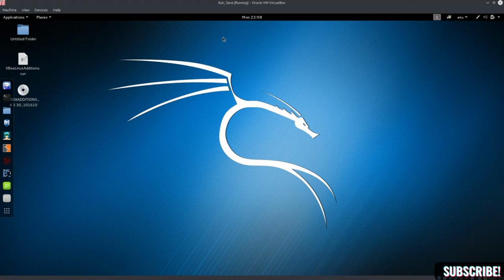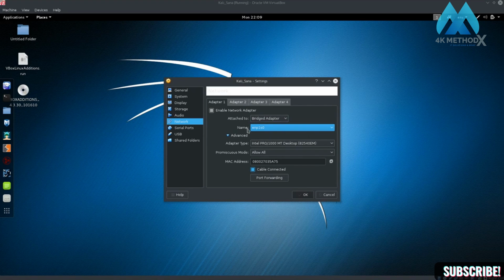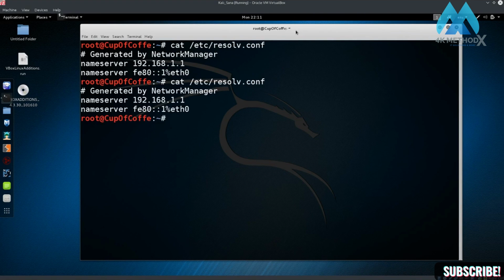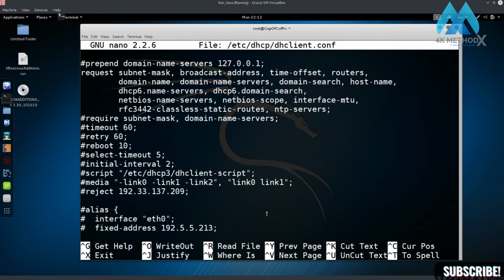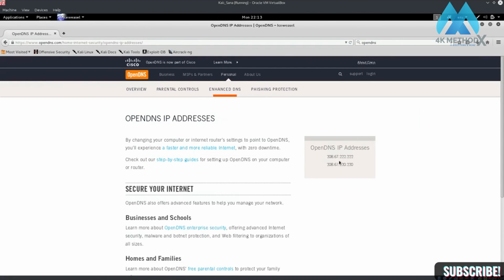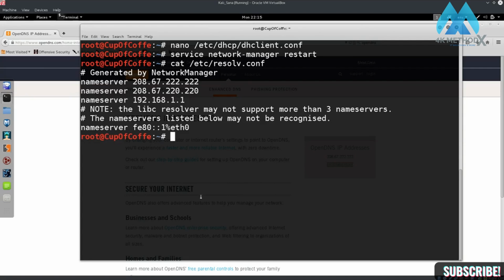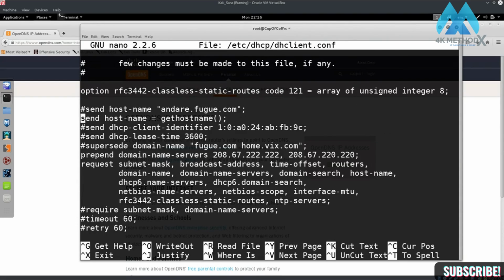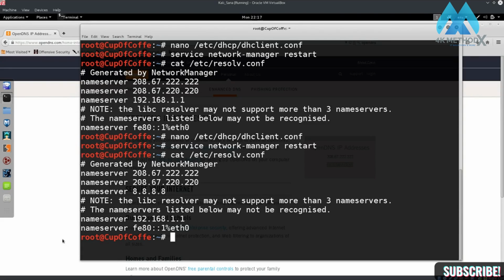VPN (Part 1): Understanding Virtual Private Networks #33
Learn about VPNs (Virtual Private Networks) and how they work in this comprehensive tutorial!

In this video, you will learn:

    ✅ What a VPN is
    ✅ How VPNs work
    ✅ The different types of VPNs
    ✅ The benefits of using a VPN
    ✅ How to choose a VPN
    ✅ How to set up and use a VPN

CISSP (Certified Information Systems Security Professional) , penetration testing ,cybersecurity,Virtual Private Networks